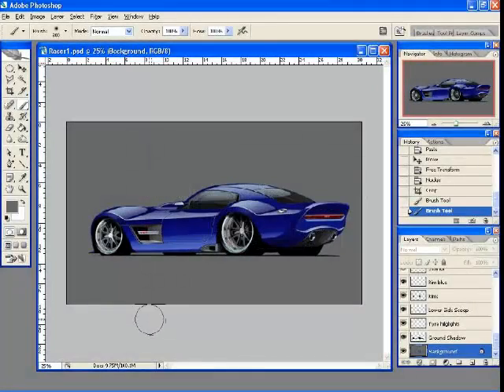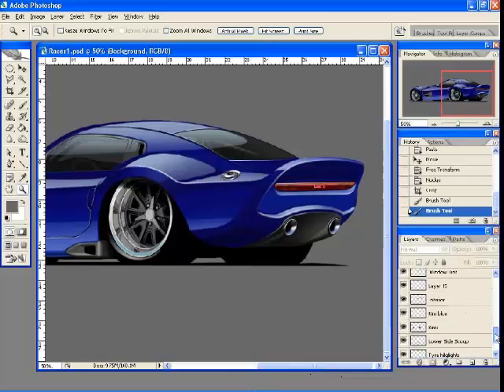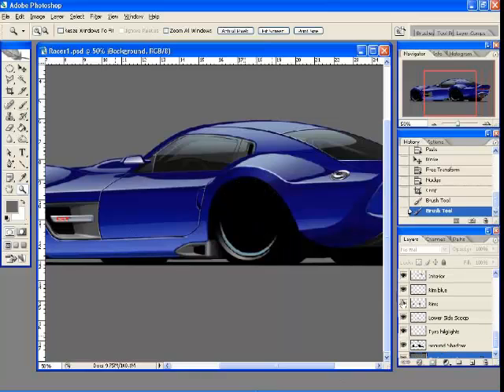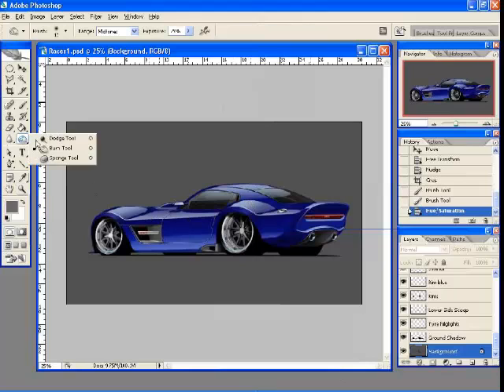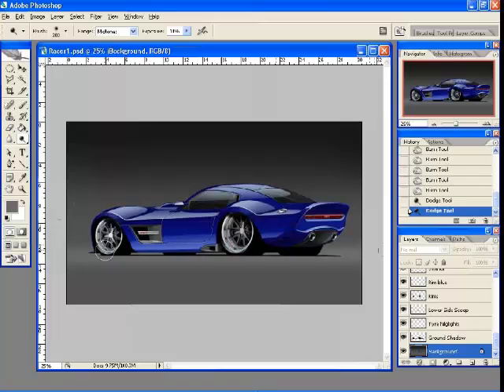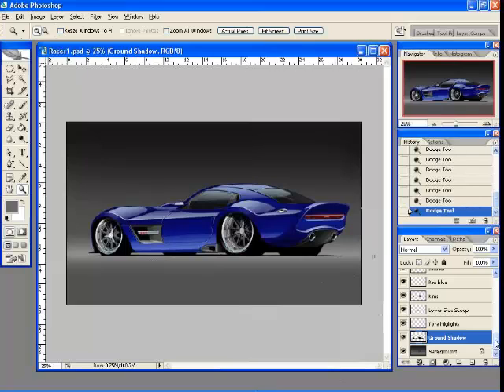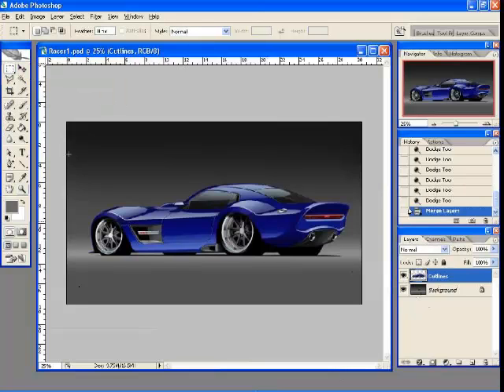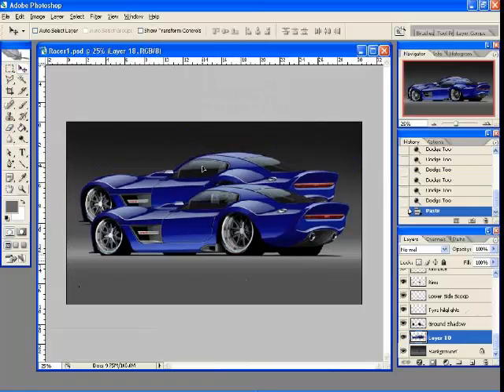How to Draw Cars Cool Rendering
With How to Draw Cars tutorials, you´ll learn how to draw cars like the Pro´s.